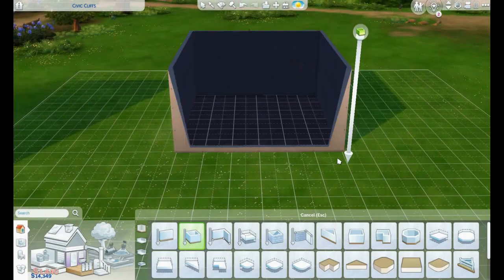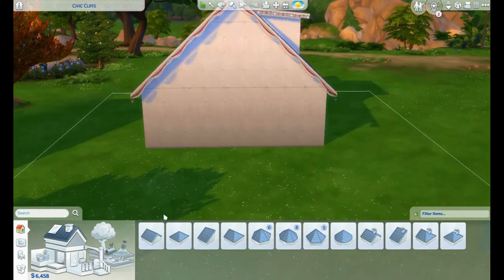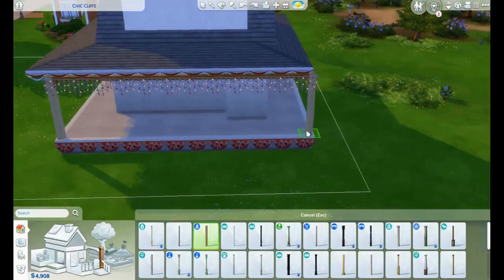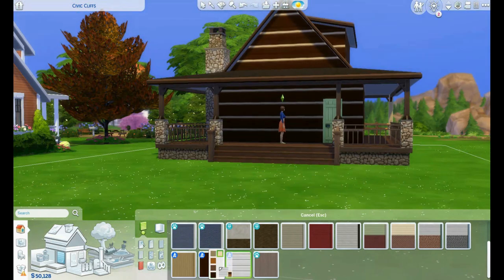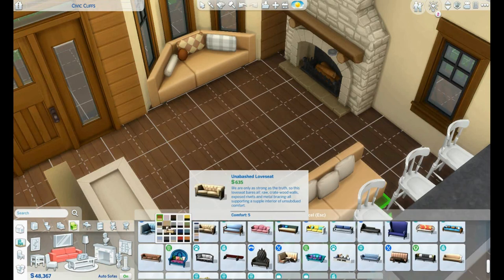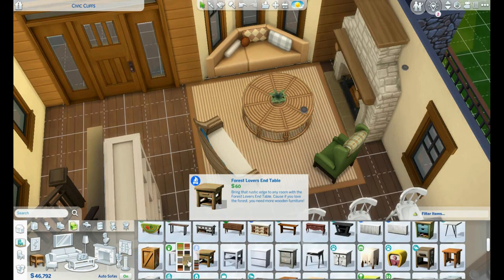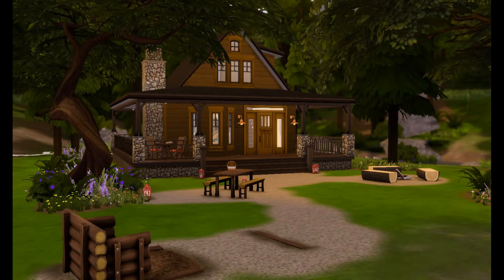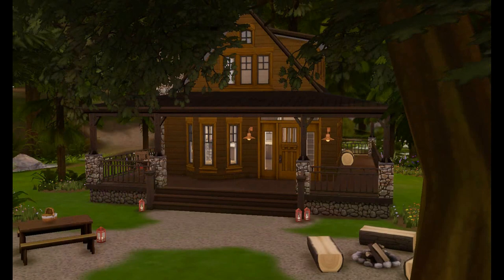A Little Log Getaway - Sims 4 Speed Build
When you want some newness in the vacation worlds.